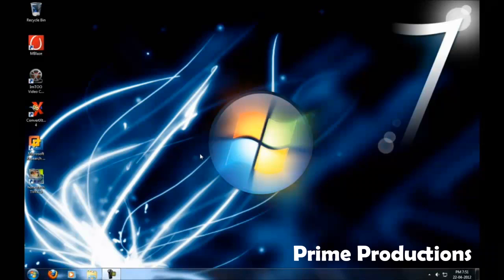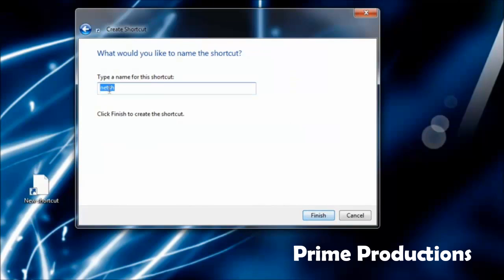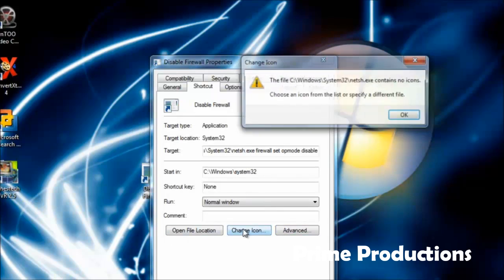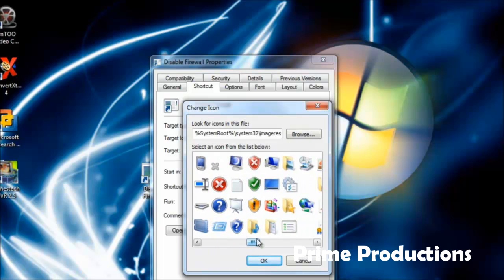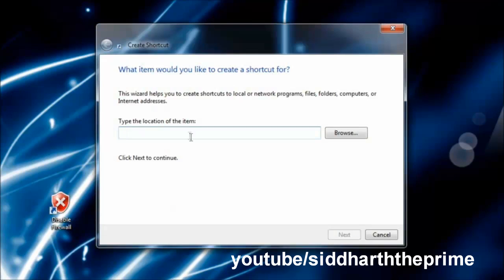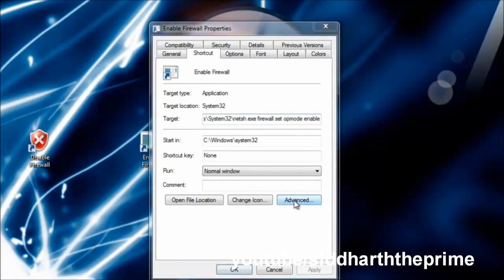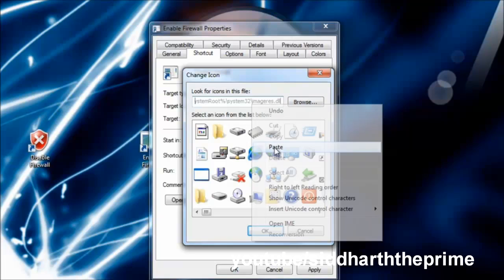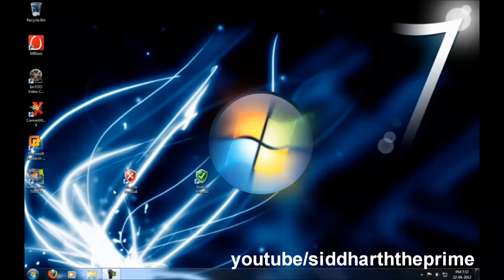Disable or enable windows firewall using a shortcut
To disable firewall copy this code

netsh firewall set opmode disable

To enable copy this code

netsh firewall set opmode enable

Location for icons

%SystemRoot%\system32\imageres.dll